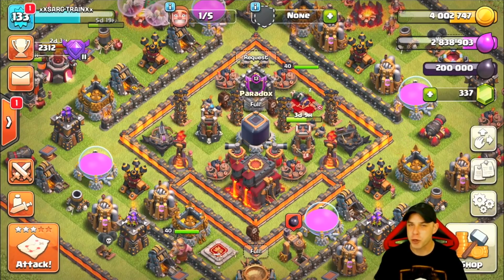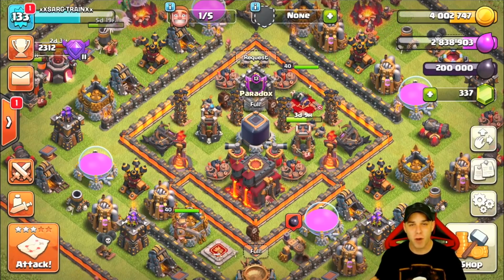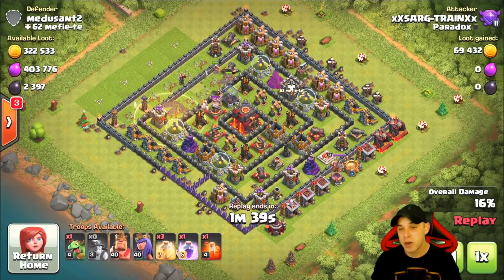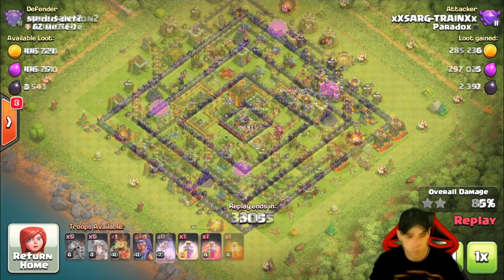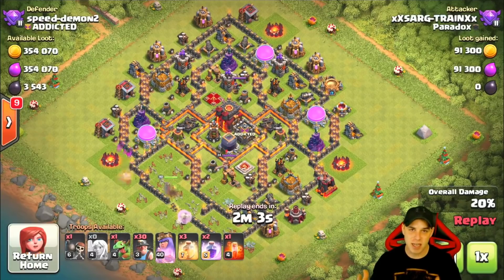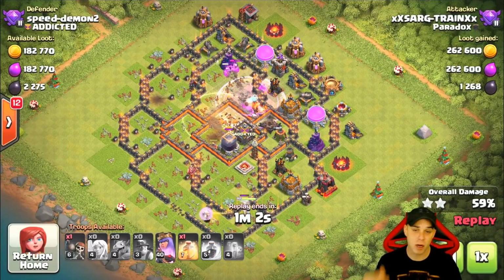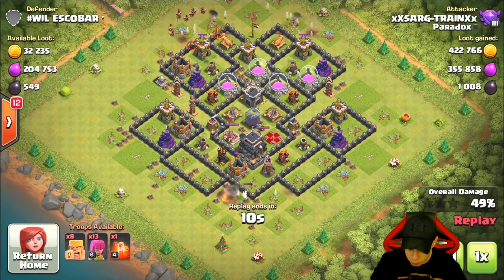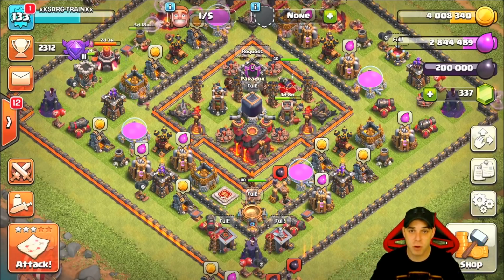TH 10 HOW TO FARM LIKE A PRO | BEST FARMING ARMY TH 10 | TH10 FARM TO MAX | Clash of Clans